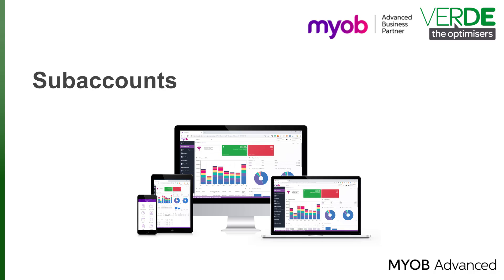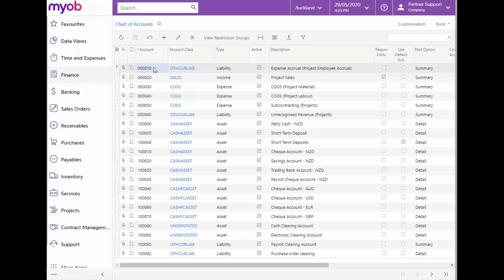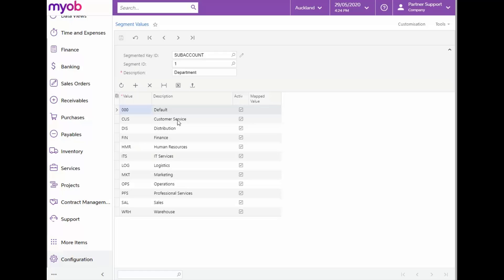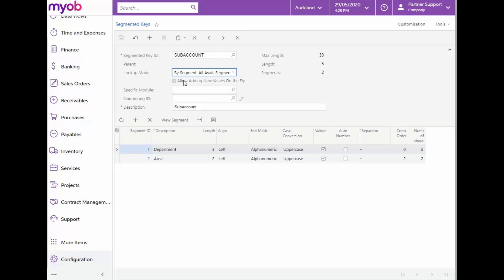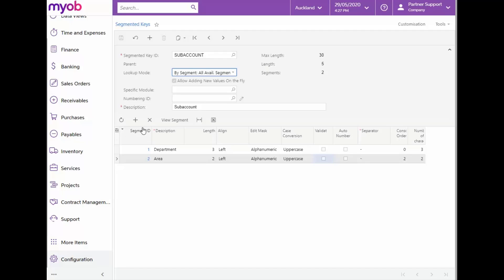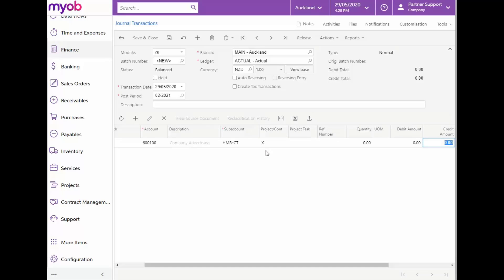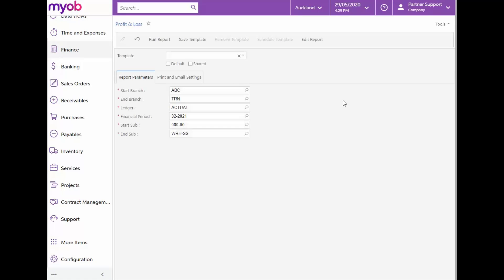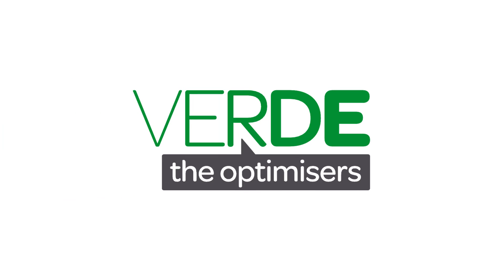MYOB Acumatica Training - Finance - Subaccounts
In MYOB Advanced, you can use subaccounts in addition to accounts to record your financial data. You use subaccounts to virtually split accounts into smaller, more specific accounts to achieve finer classification for reporting and internal management purposes.

Before you begin to use subaccounts, the system has to be properly configured.